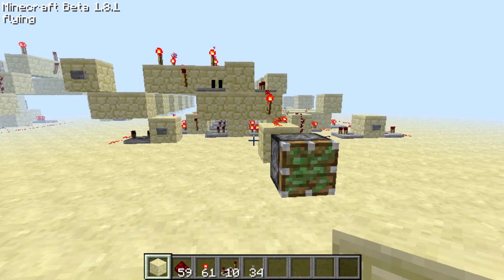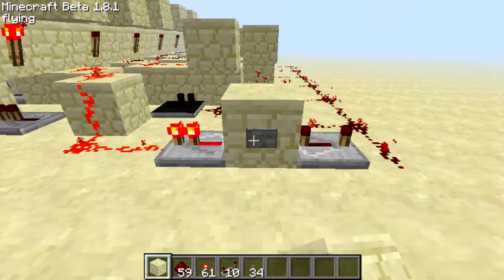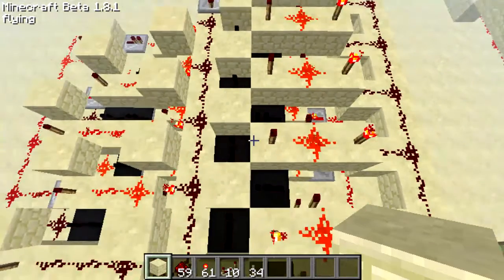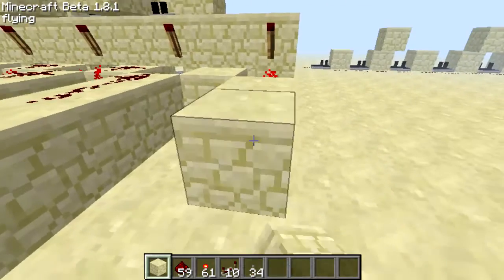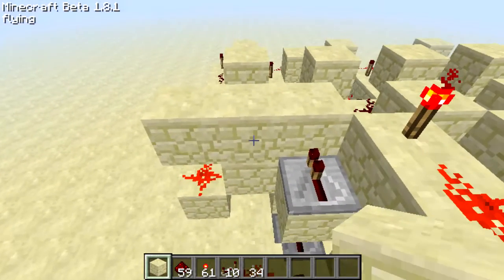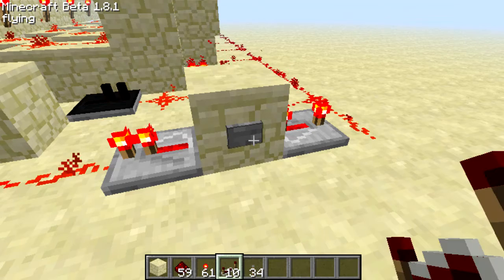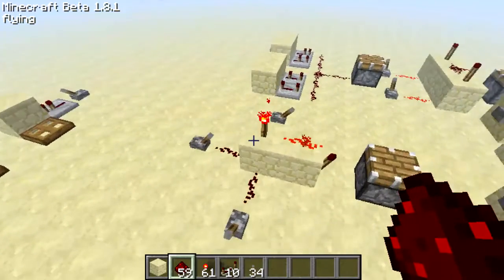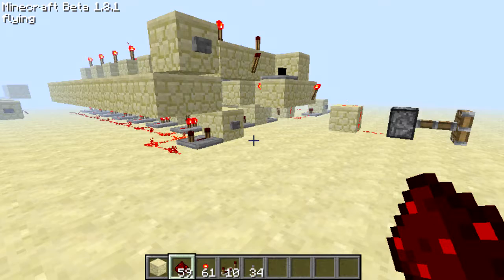Minecraft Redstone For Blockheads Bonus Episode: My Redstone Capacitor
A bonus episode of the series where I explain everything and anything on redstone. This time I show a redstone circuit I created that is basically a capacitor. I owe CNBminecraft credit for his RS NOR Latch Array design but the rest is 100% my design.